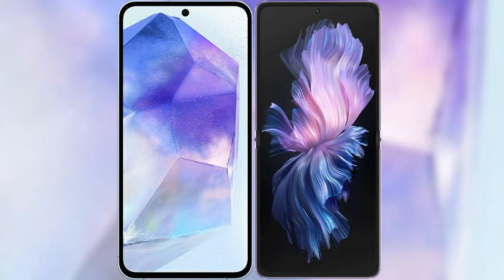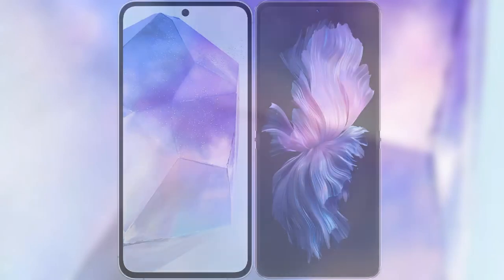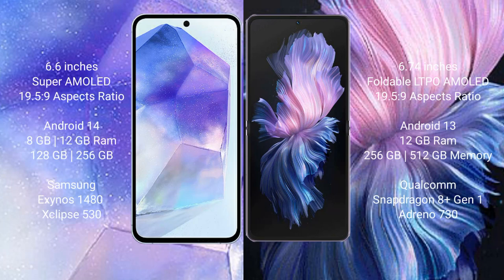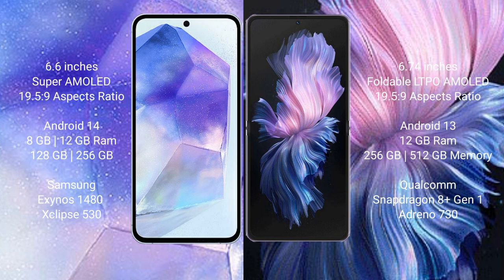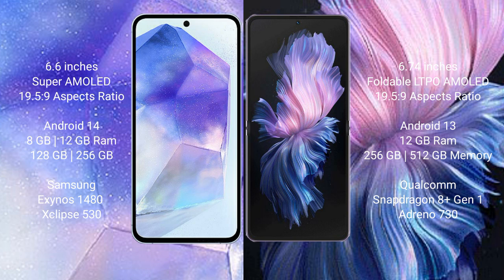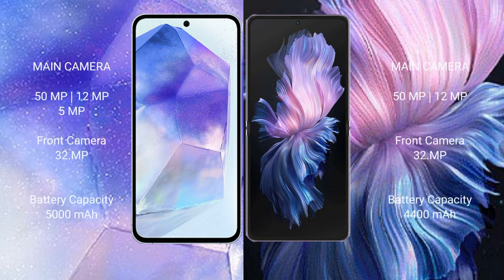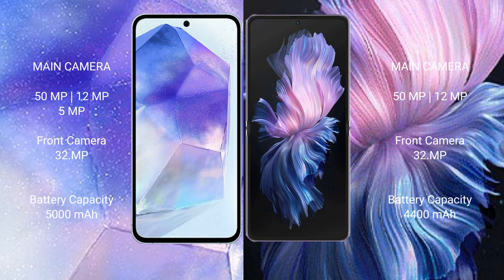Samsung Galaxy A55 vs Vivo X Flip Review